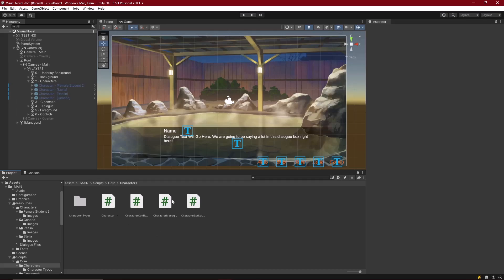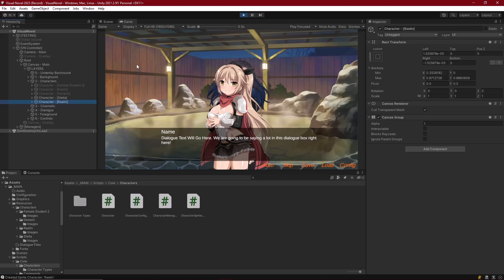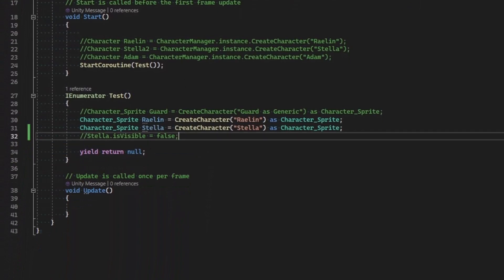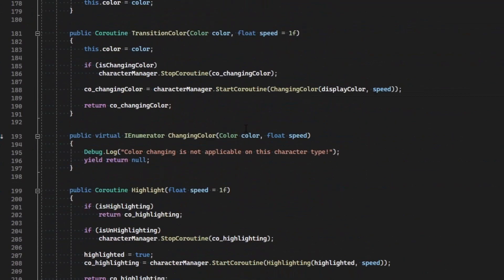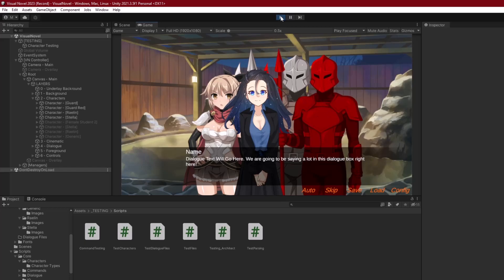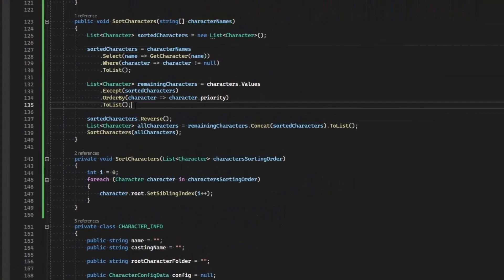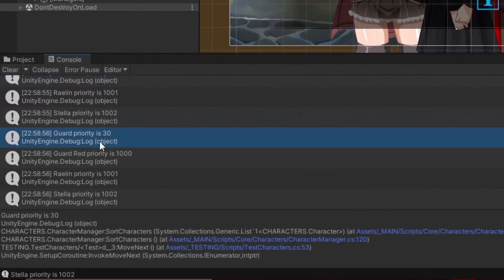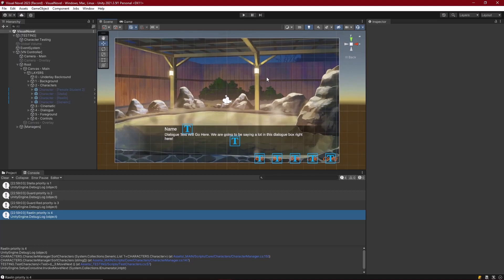Make a Visual Novel in Unity 2023 - Episode 09 (part2) Prioritizing Characters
Let's make it where we can set the depth of the characters on screen and control who appears on top of the other characters!